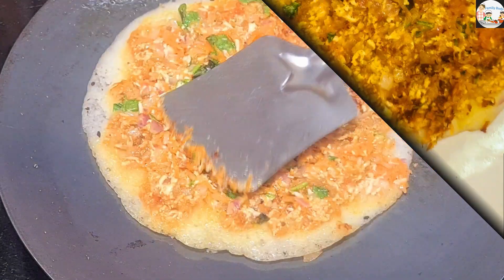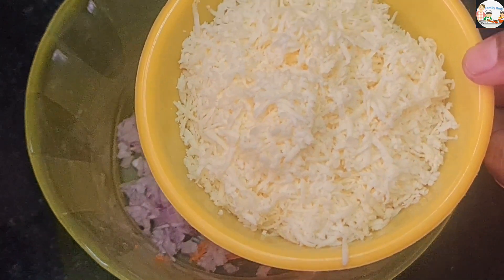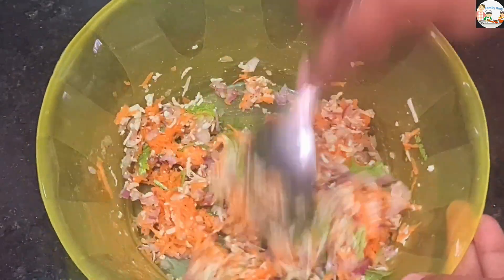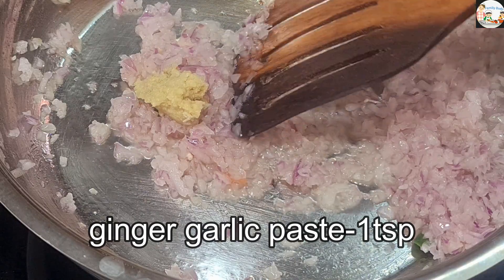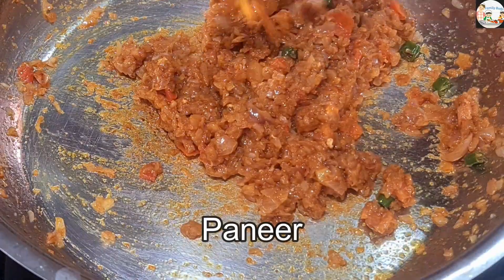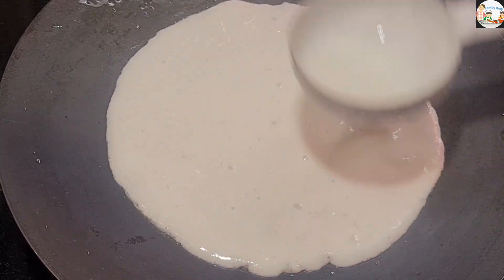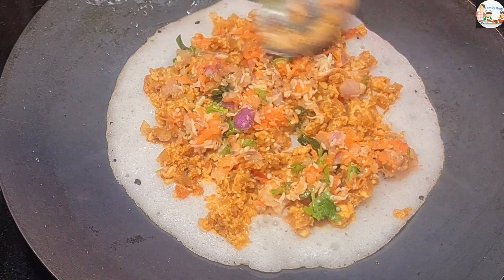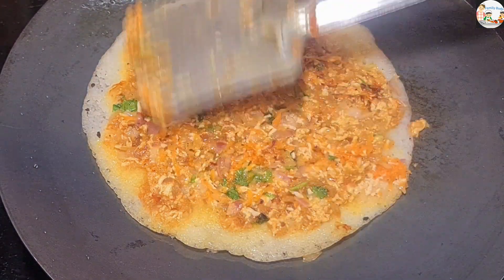കറികളൊന്നും വേണ്ടാത്ത നല്ല ഹെൽത്തിയായിട്ടുള്ള പനീർ ദോശ...Paneer dosa...Healthy dosa...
Paneer dosa
Healthy breakfast...